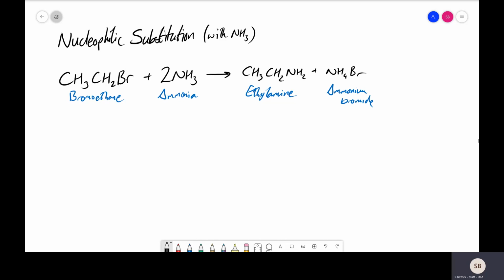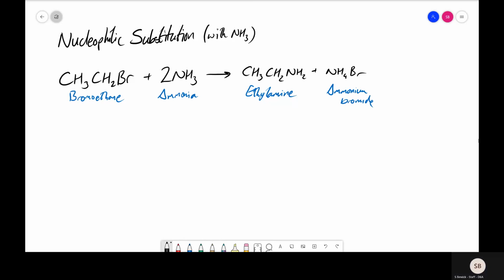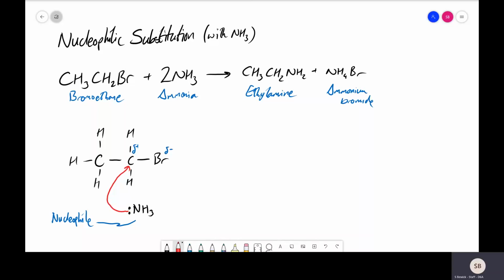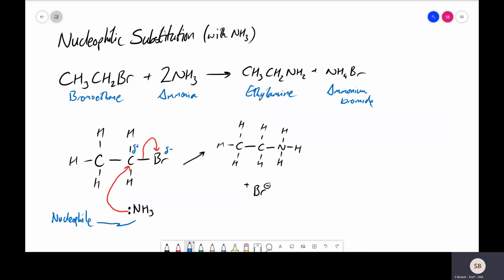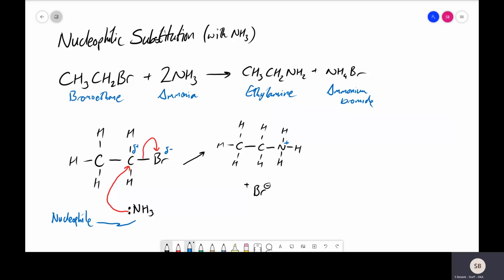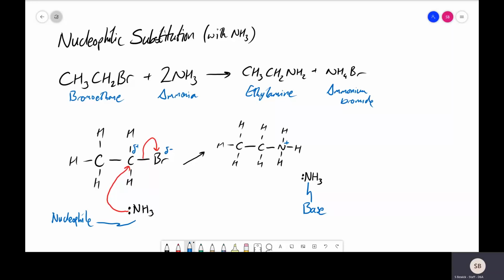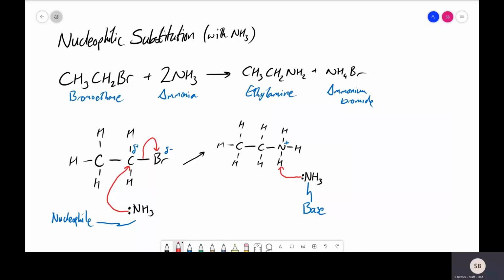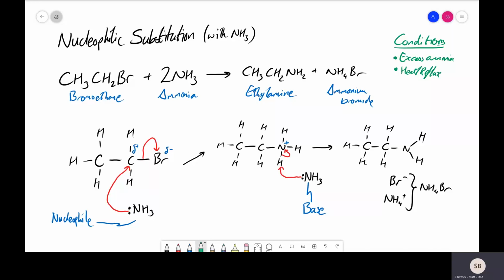Nucleophilic Substitution with ammonia